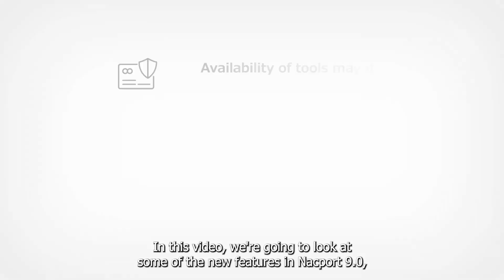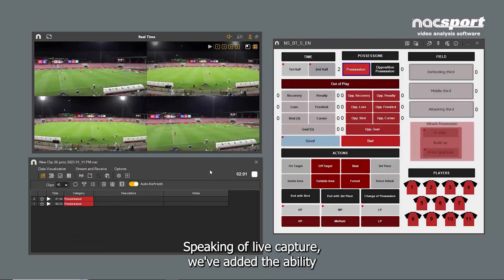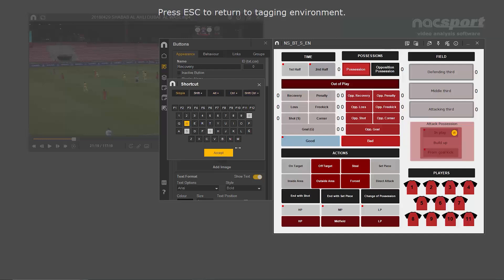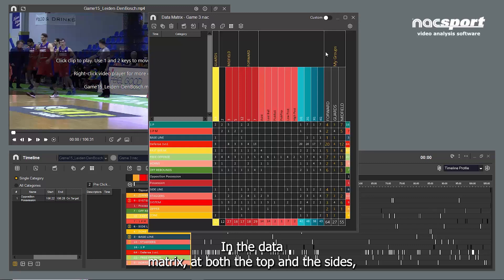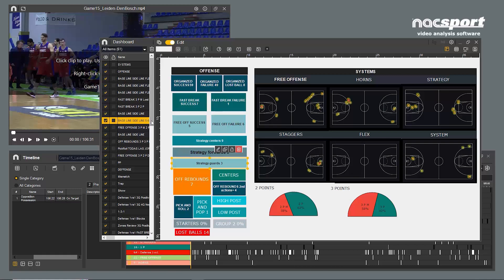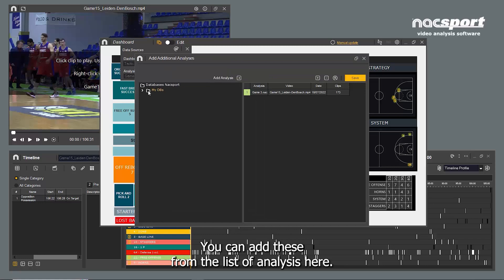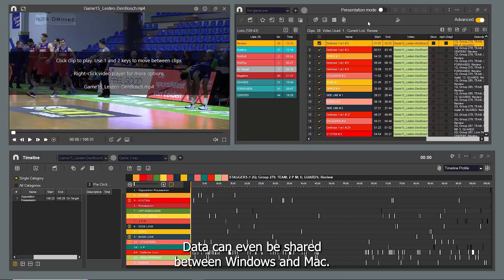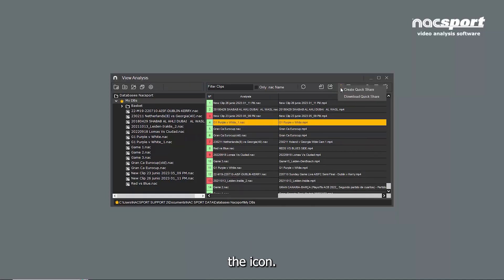Nacsport 9.0: New Tools and Features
▶️ Nacsport 9.0 - a major update to your favourite video analysis platform. See all the new tools and features in this video.

⭐️ CONTENTS

00:00 Introduction
00:10 Nacsport Hub
00:49 Live Analysis - 4 Capture Angles
01:30 Live Analysis - Export Quick Clips
02:07 Tagging Window - Cluster Pins
03:23 Tagging Window - Add Manual Categories As Descriptors
04:13 Timeline - Groups in the Data Matrix
05:09 Timeline - Dashboards
07:43 Presentations - Quick Drawings
08:35 Quick Share Links

▶️ Team Channel: Coming Soon